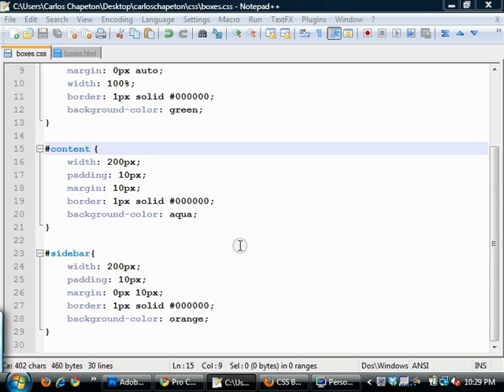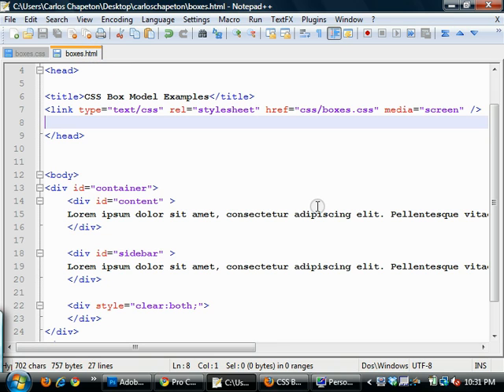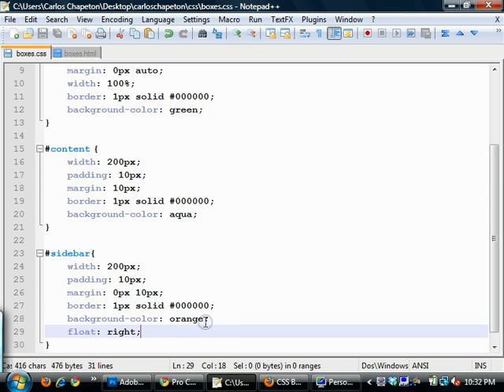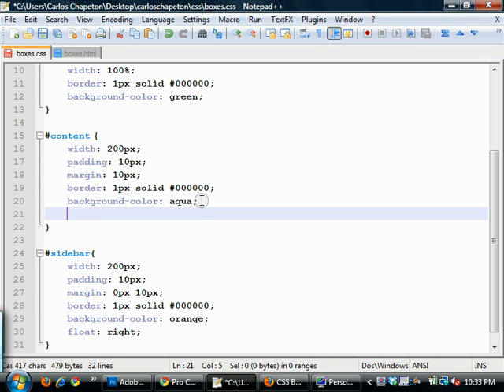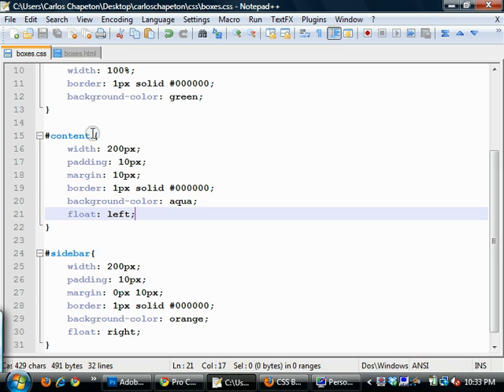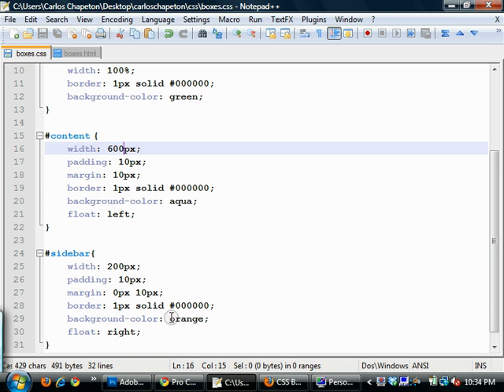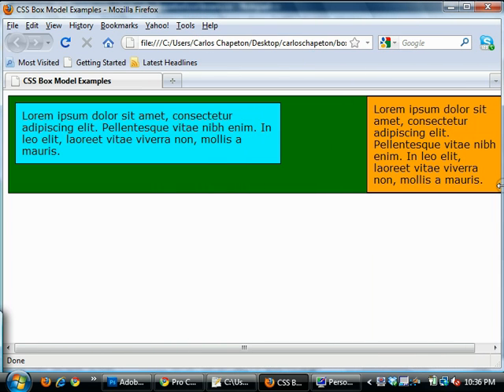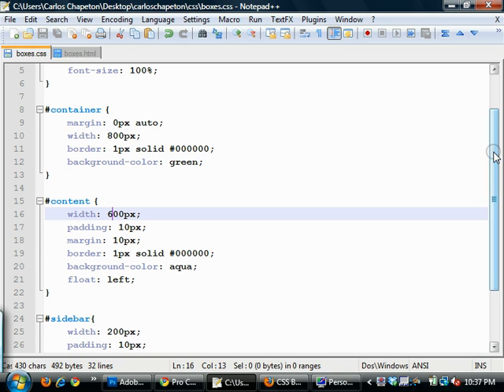Quick HTML/CSS Tutorials: Floats